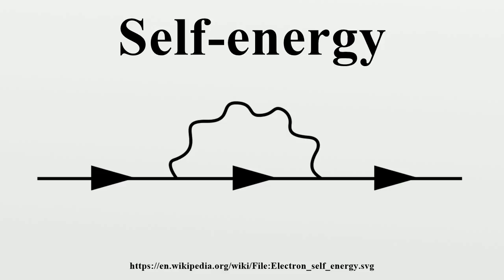Self-energy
In most theoretical physics such as quantum field theory, a particle's self-energy represents the contribution to the particle's energy, or effective mass, due to interactions between the particle and the system it is part of.For example, in electrostatics the self-energy of a given charge distribution is the energy required to assemble the distribution by bringing in the constituent charges from infinity, where the electric force goes to zero.

Image-Copyright-Info
Image is in public domain
Author-Info:   DnetSvg at English Wikipedia
Image-Copyright-Info